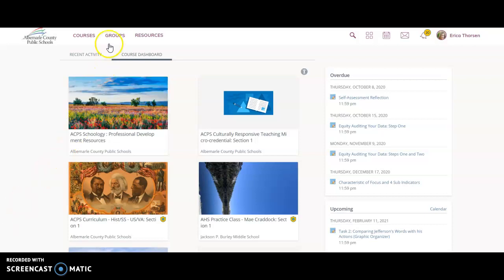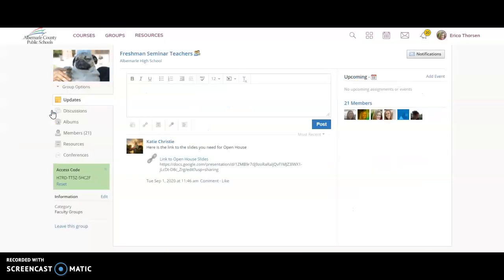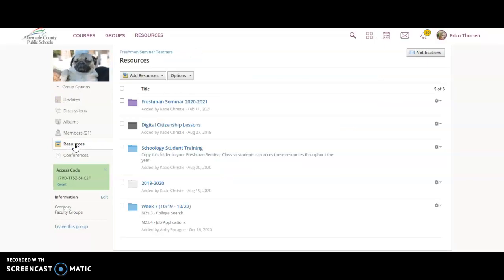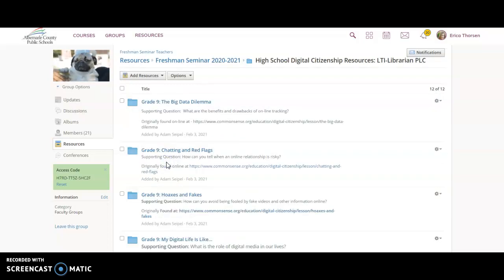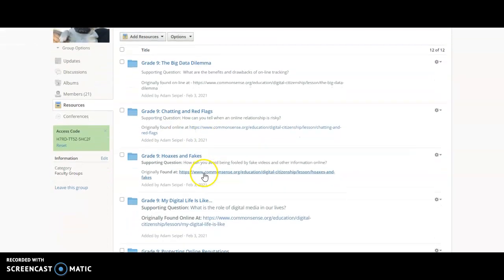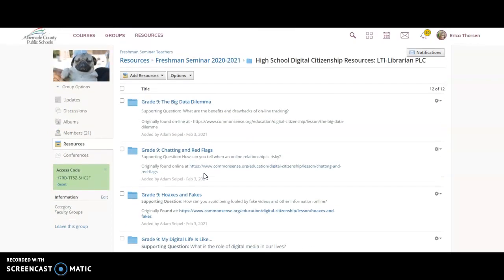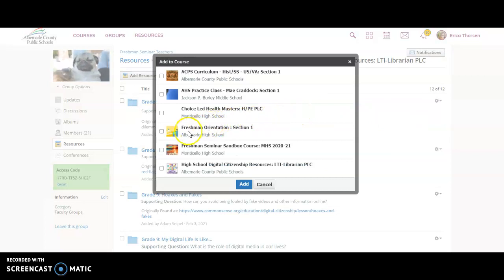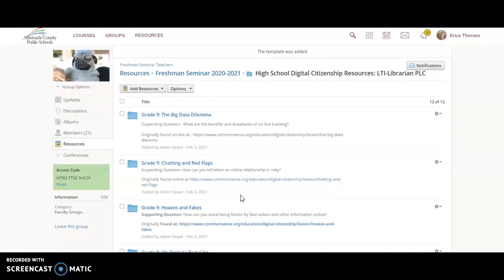Move Resources into Your Course